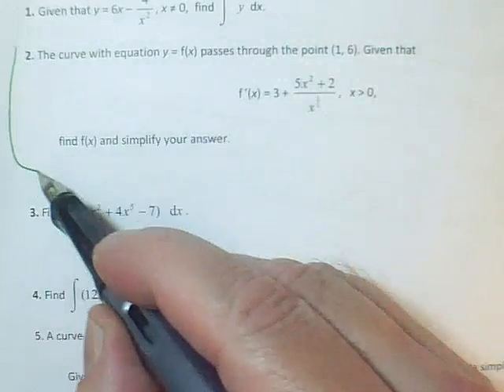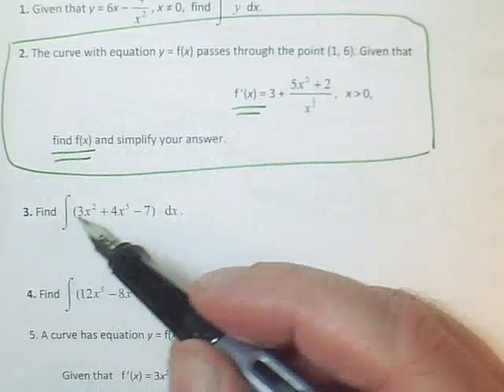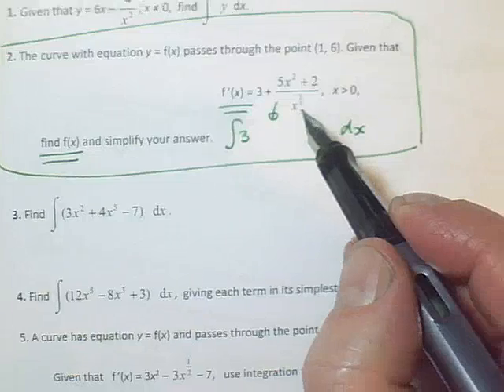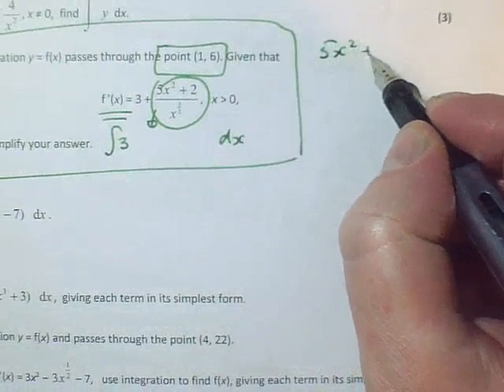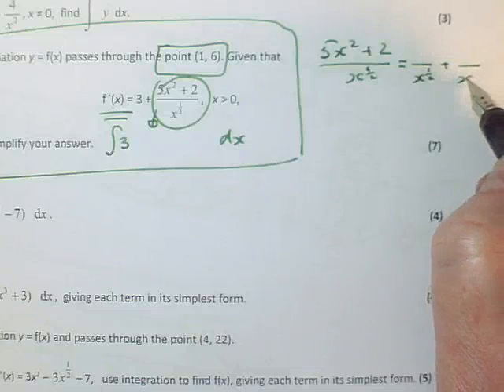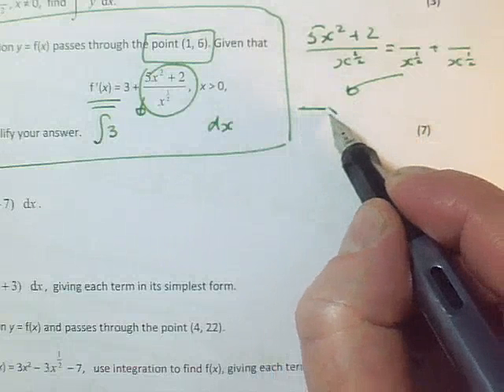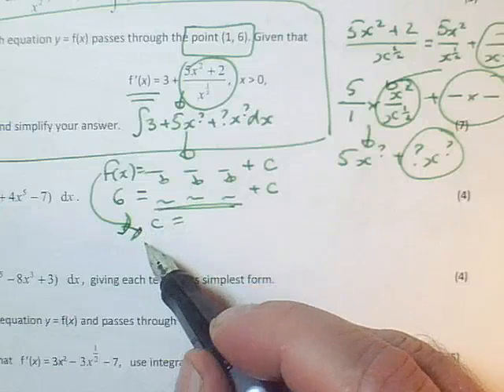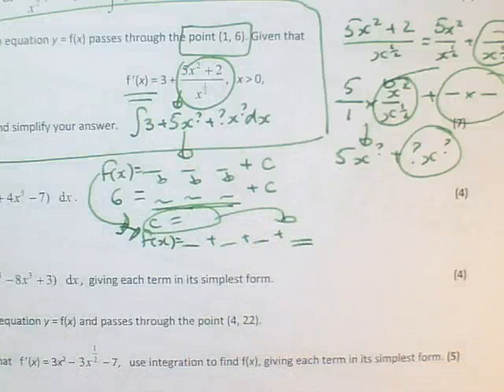CH8 HW Q2